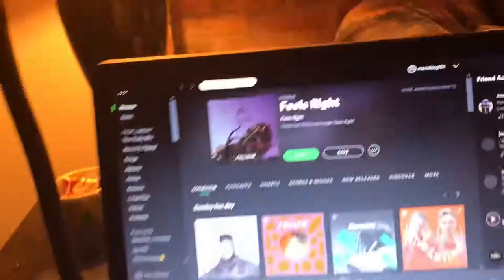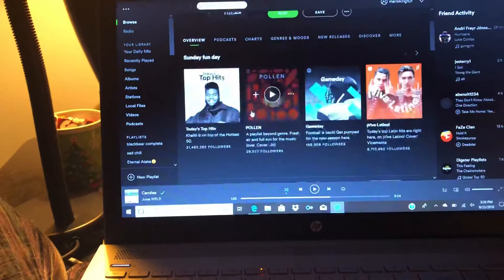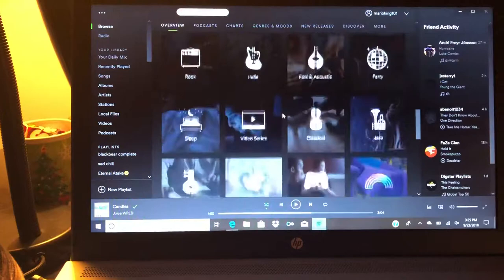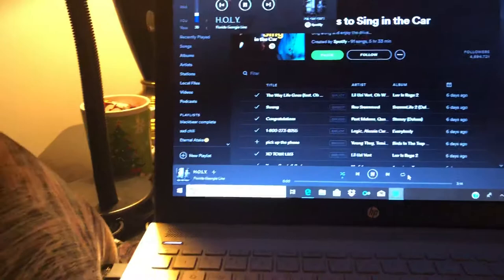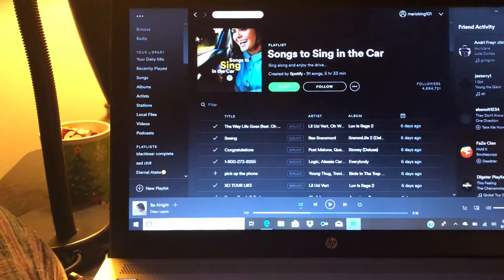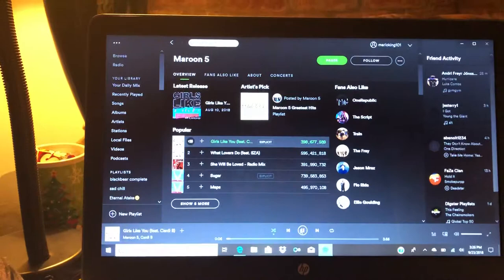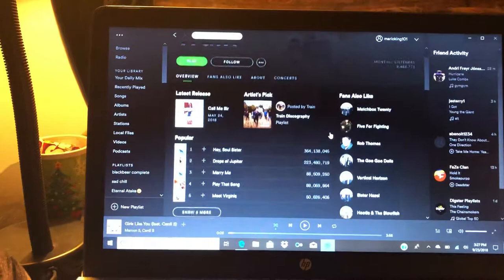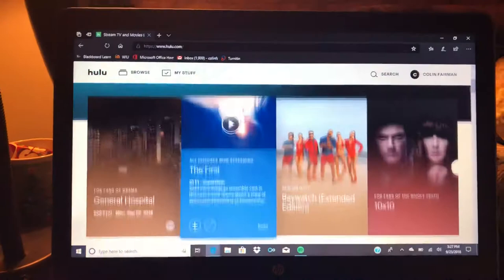Spotify product review